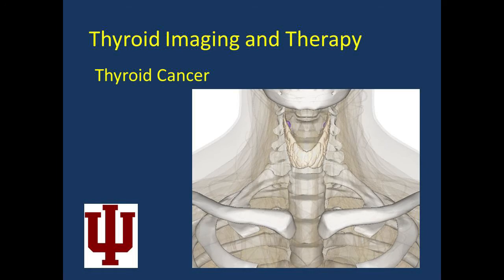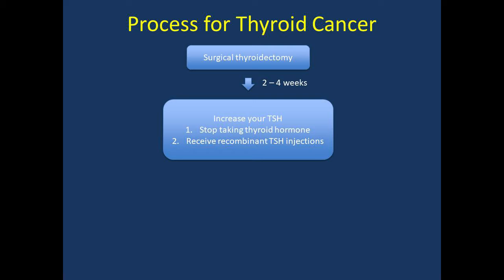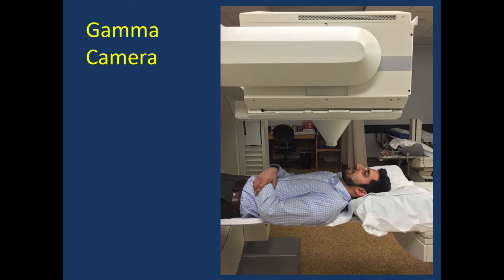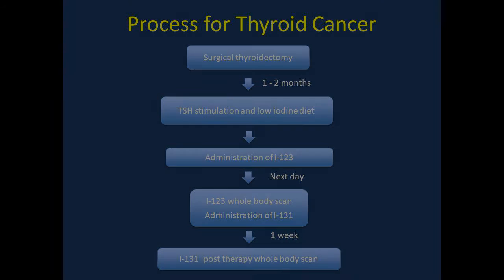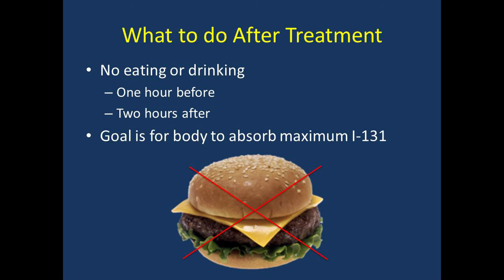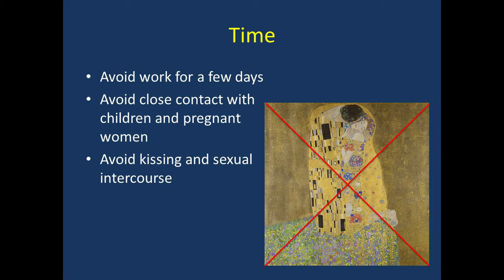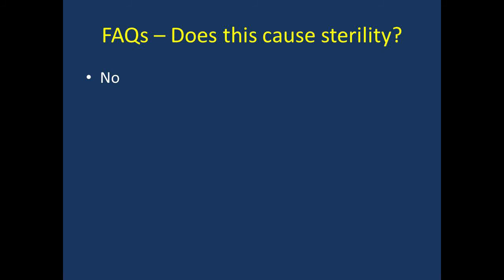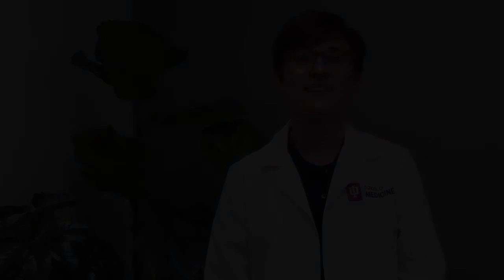Thyroid Imaging & Therapy, Dr. Vasantha Aaron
Discussion of thyroid imaging and therapy.